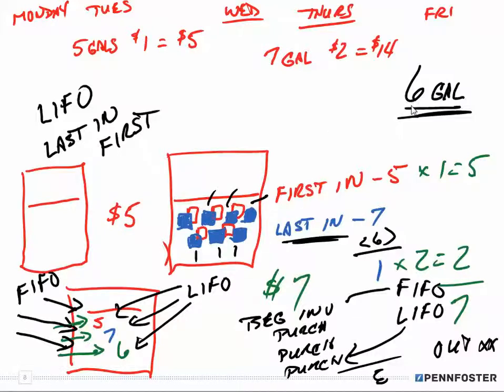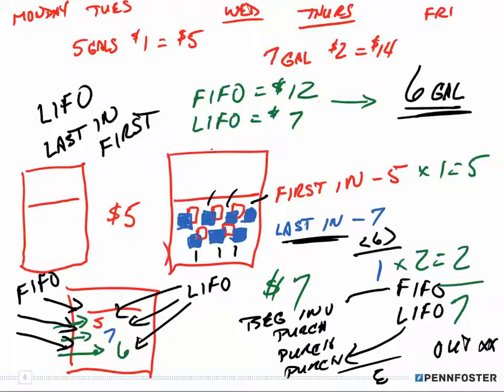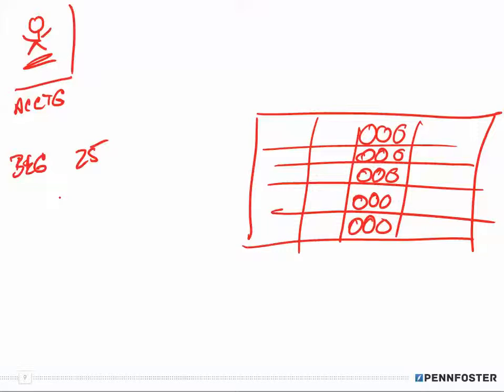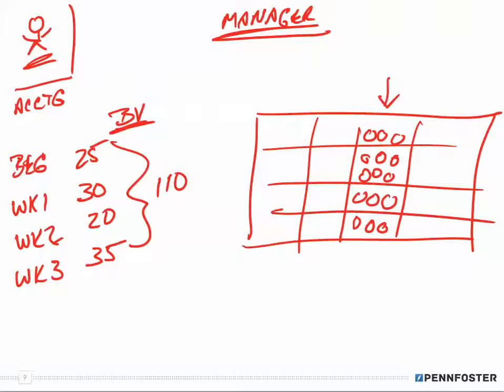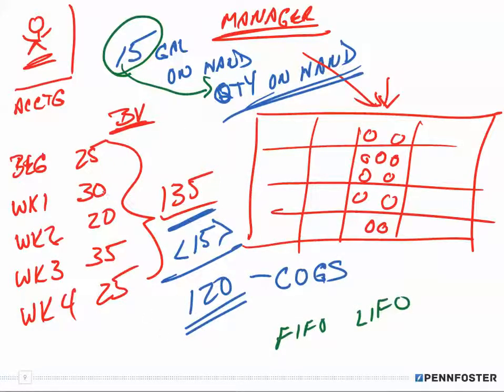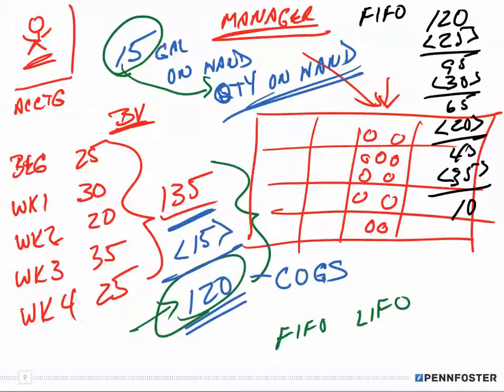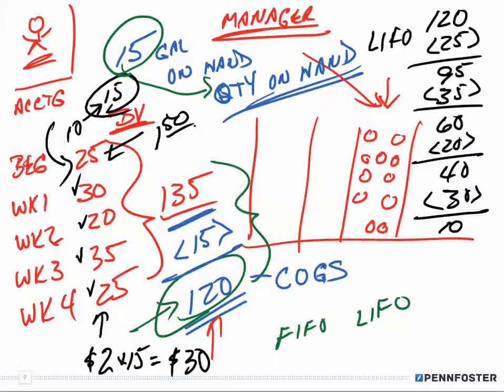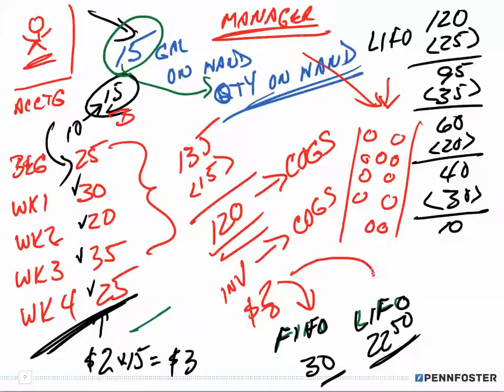Math for Business and Applications Ch 18 FIFO and LIFO 5